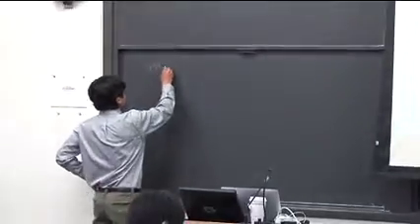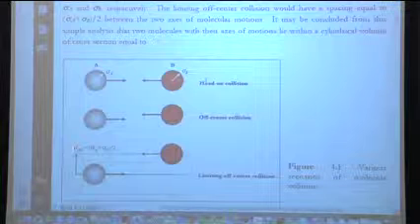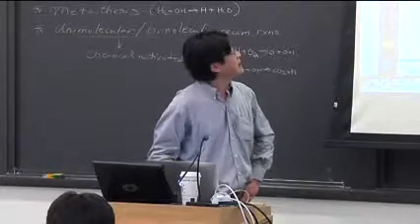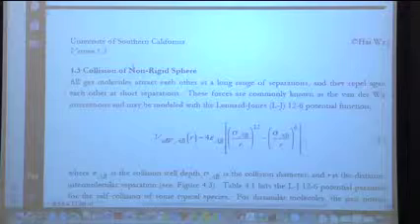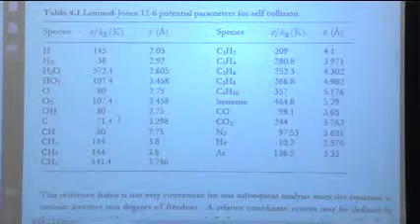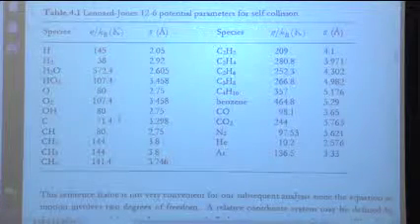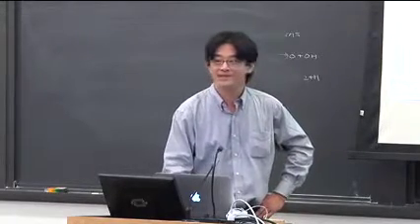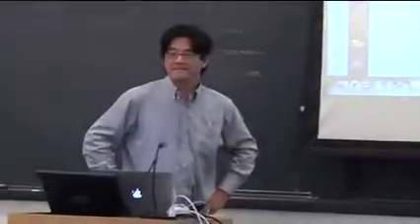Combustion Chemistry, Hai Wang, Day 4, Part 1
Lecturer:  Prof. Hai Wang, University Of Southern California           Course Length: 15 hrs (Mon. to Fri.)
Fundamental and application of combustion chemistry: thermodynamics, thermochemical properties, group additivity, basic quantum and statistical mechanics, reaction mechanisms and modeling, transition state theory, RRKM theory, master equation of collision energy transfer, Chapman-Enskog theory, concepts and application of detailed kinetic modeling of laminar reacting flows.